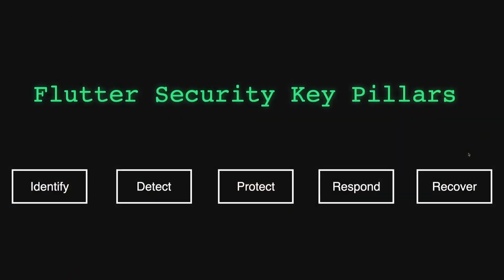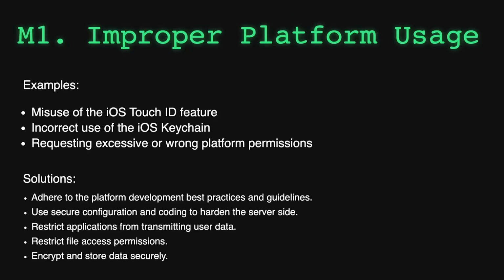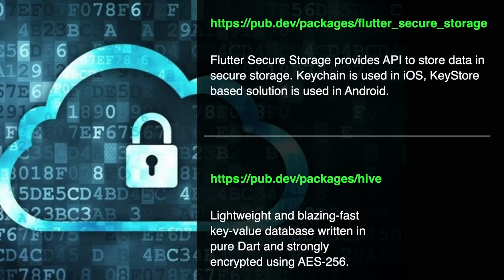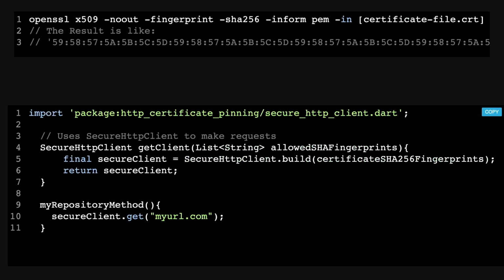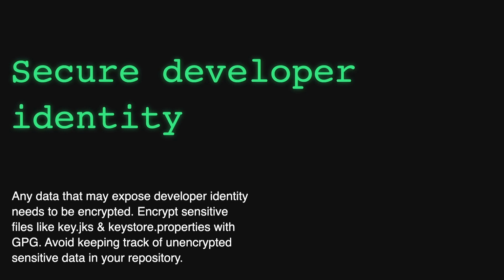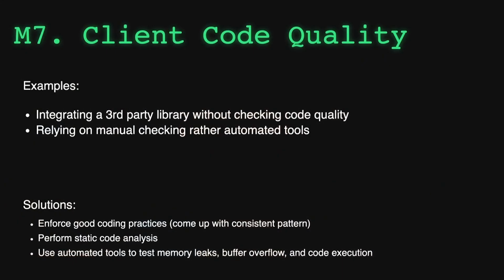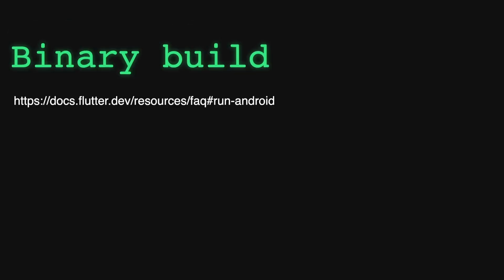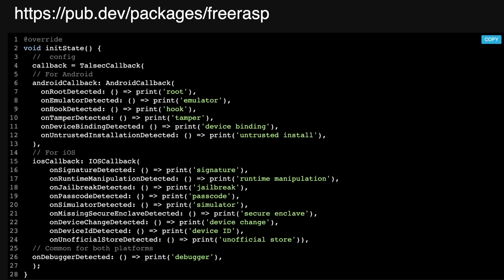Securing Flutter Apps | OWASP Top 10 for mobile & RASP explained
Robust mobile app security on devices people carry around is a special responsibility that is an undeniable aspect of mobile development, and Flutter is no exception. A security strategy with critical pillars such as Identify, Detect, Protect, Respond and Recover must be taken into account from day one.

Reviewing OWASP's top 10 for mobile, reporting vulnerabilities, best practices to minimize risk, preventing reverse engineering, staying up to date, and identifying and blocking attacks in real-time with technology such as RASP (Runtime Application Self-Protection) are the topics you will take away from this talk.